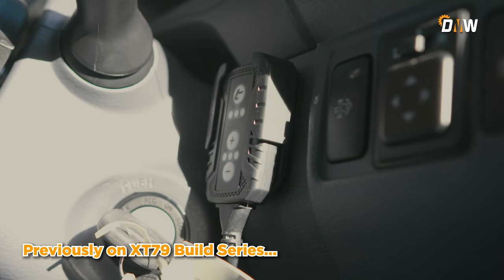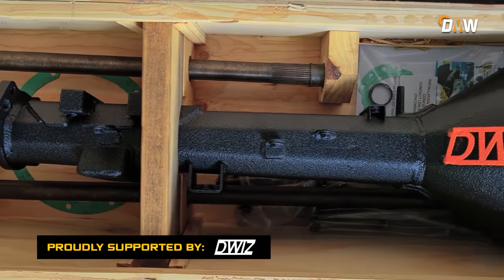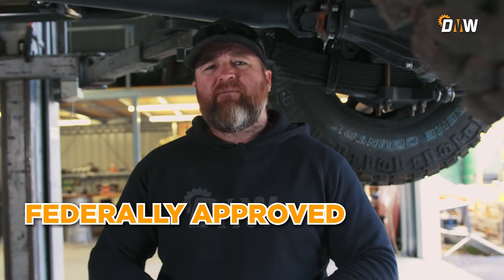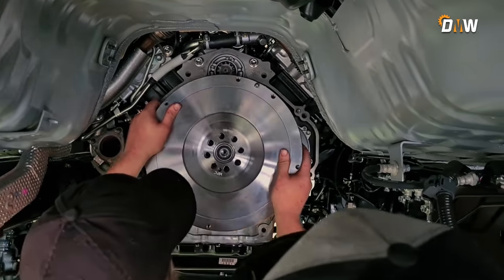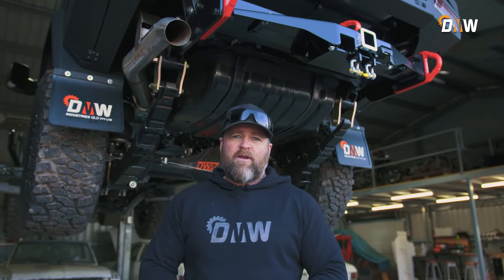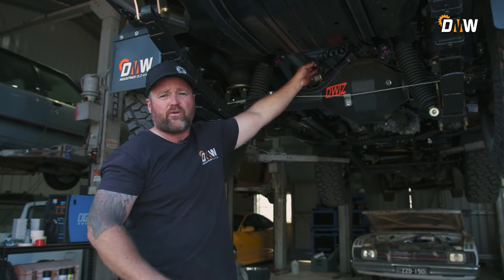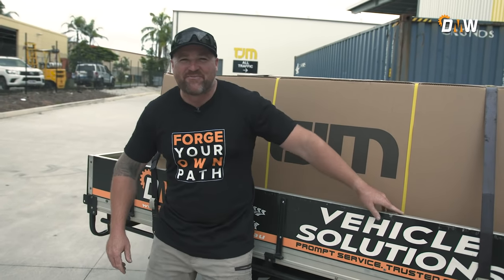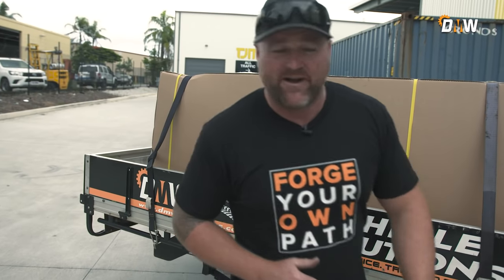Landcruiser XT79 Build Part 3! TJM Factory Visit, Diffs, Suspension, Exhaust.....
In part 3 of the build, we  continue the epic build of our DMW XT79 Landruiser.
We visit TJM HQ to pick up some parts from their factory, we sort out the diff, suspension, exhaust and much more!

Companies discussed in this video.

* DMW
* TJM 4x4
* DWIZ
* Dobinsons
* Torqit
* PVS
* GME
* Cruiser Consoles
* Car Builders Sound deadening
* NPC Clutches